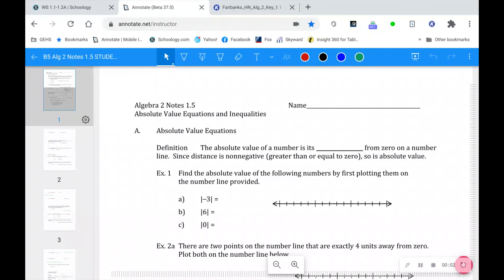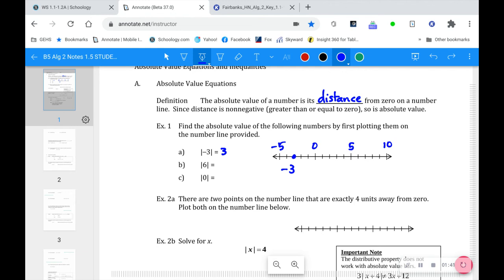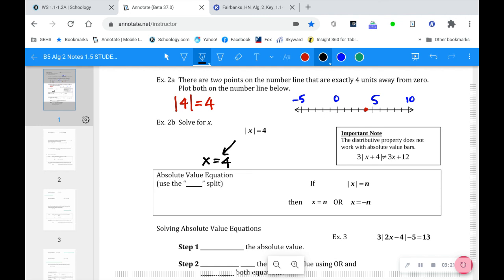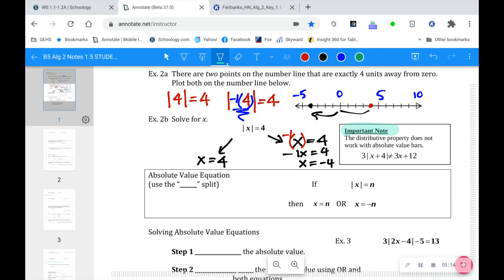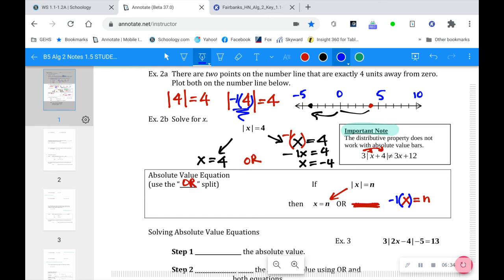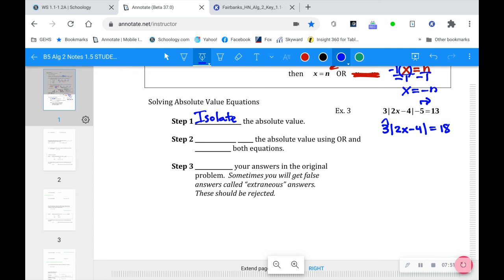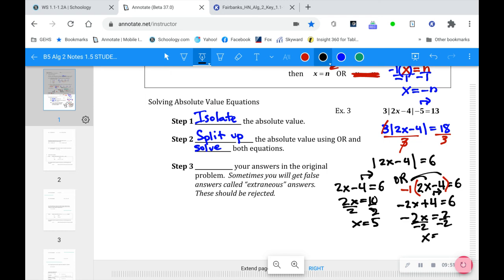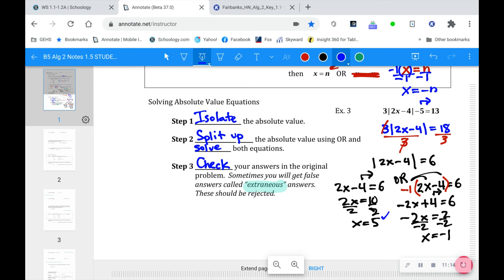Alg 2 Notes 1.5 Absolute Value Equations pg 1 of 4